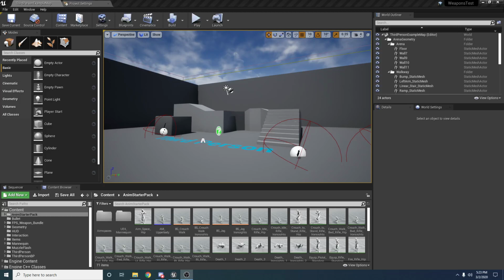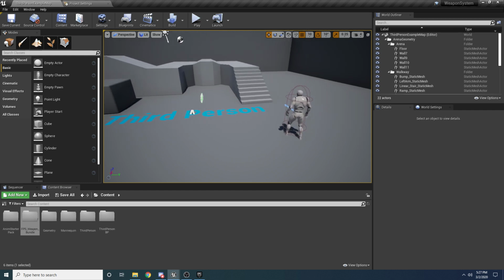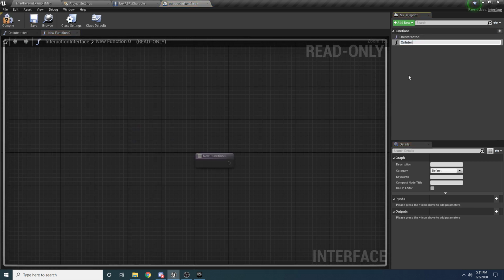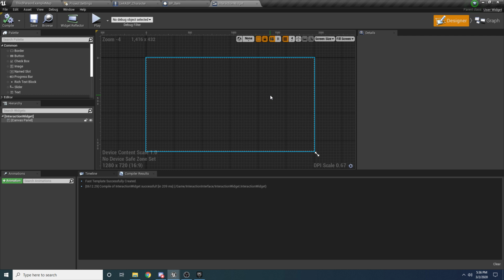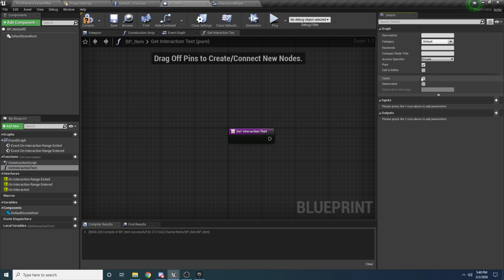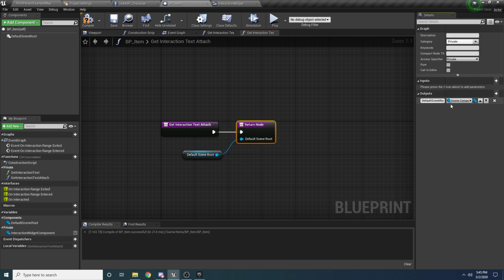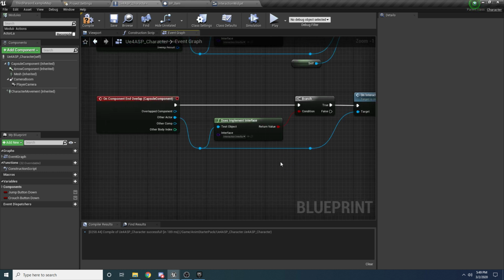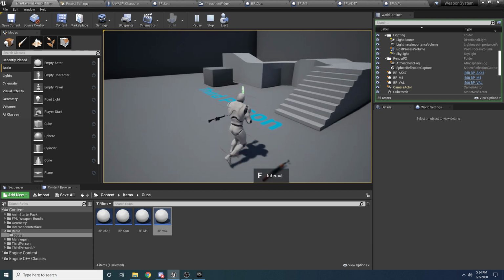Unreal Engine 4 - Weapon System Tutorial (1/4)